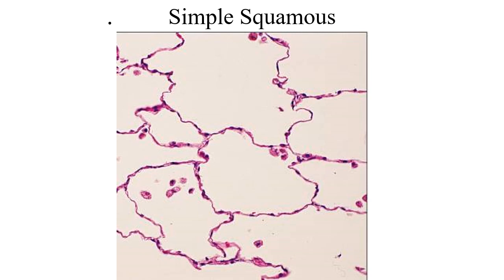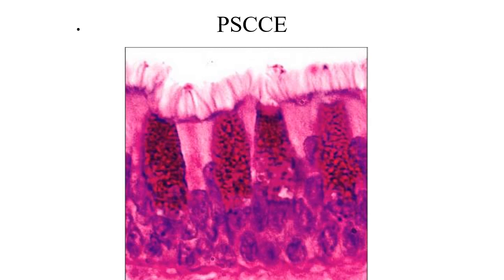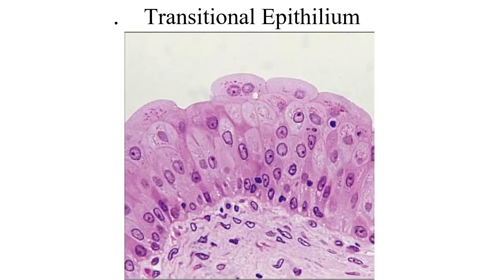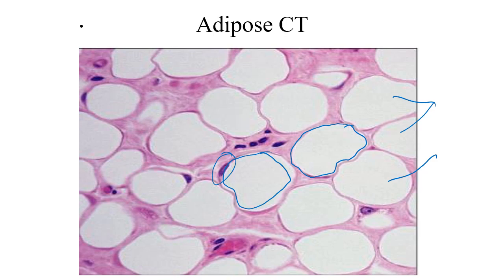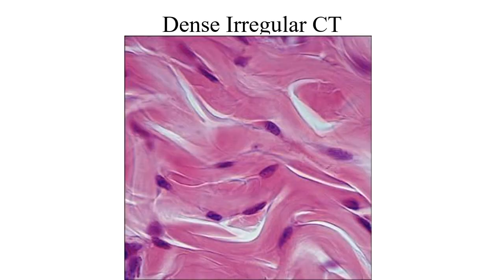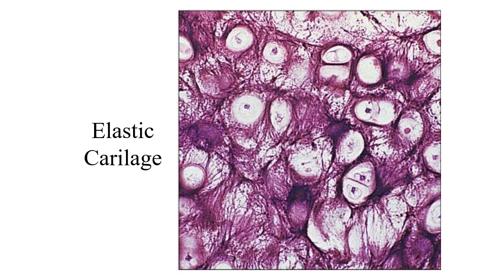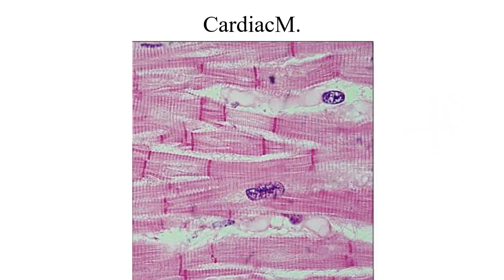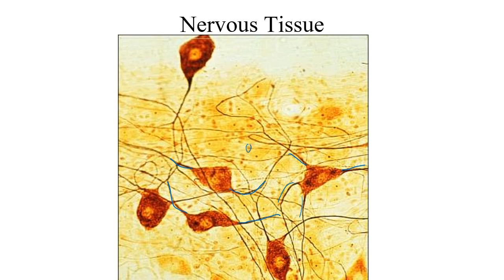A&P 1 Tissue Lab Slides